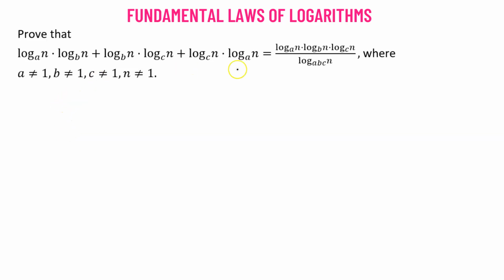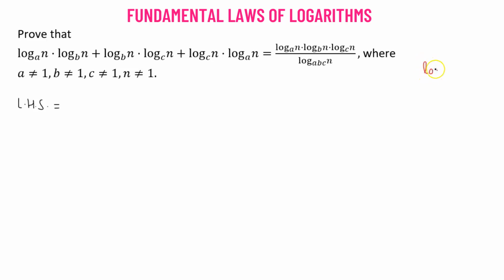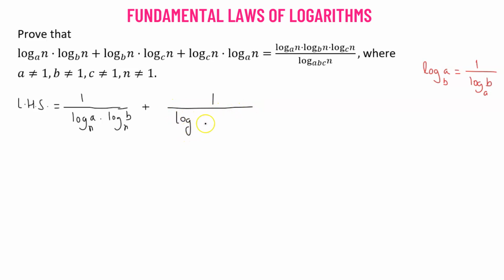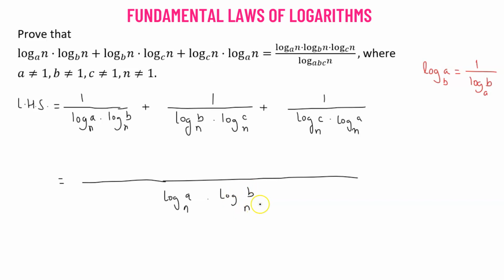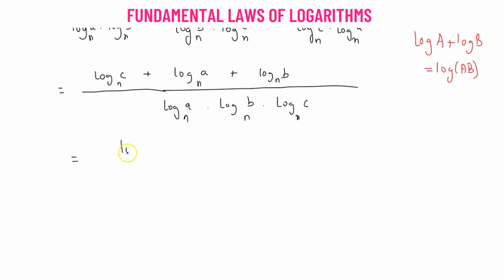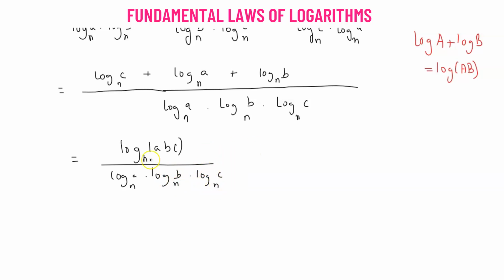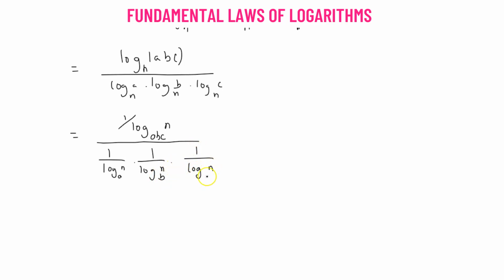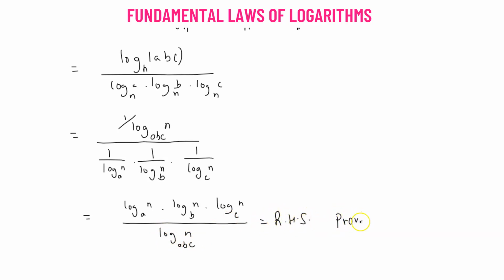2.72 | Logarithms| Fundamental Laws Of Logarithms